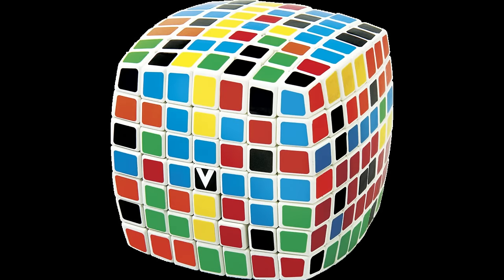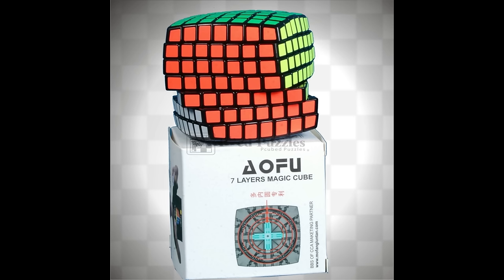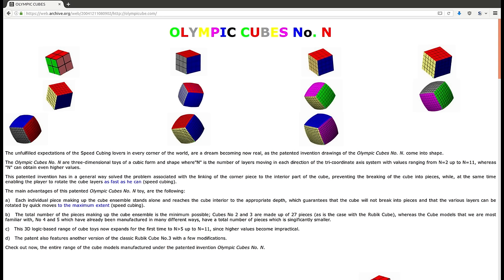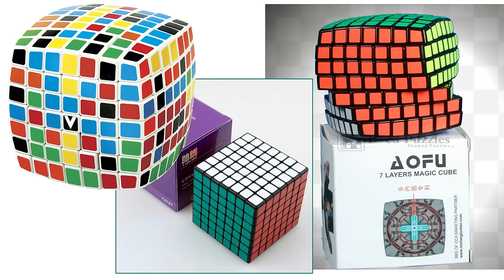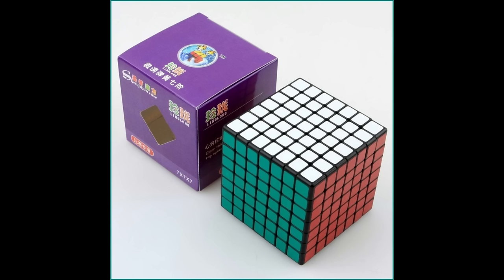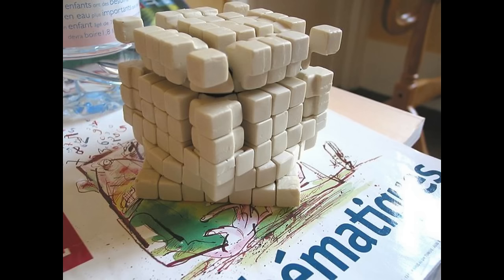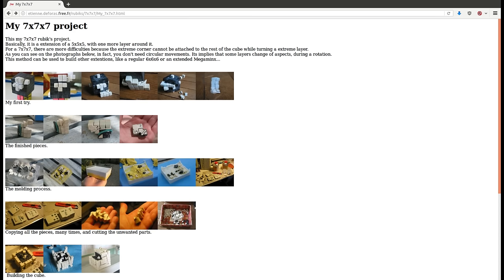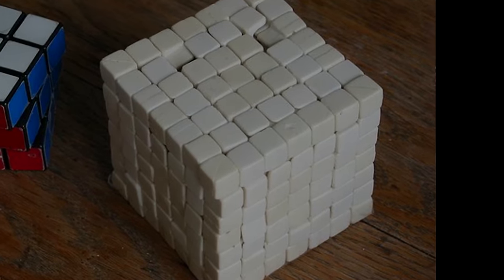The world's first 7x7 cube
Before V-Cube, there was de Foras. His 7x7 was incredibly innovative, but sadly it has been mostly forgotten. What was it like?